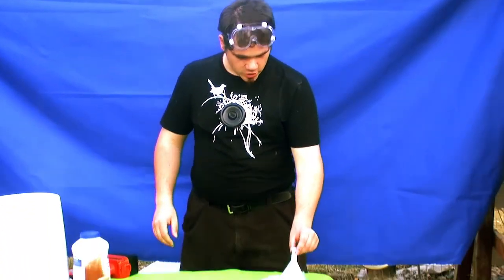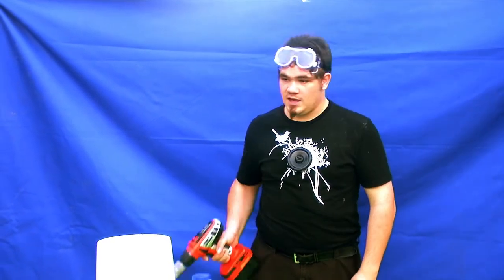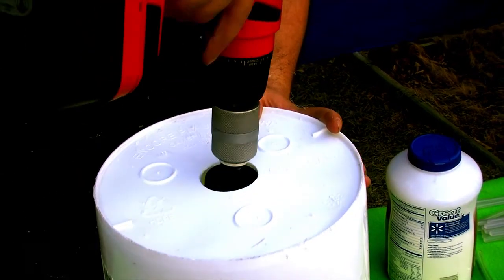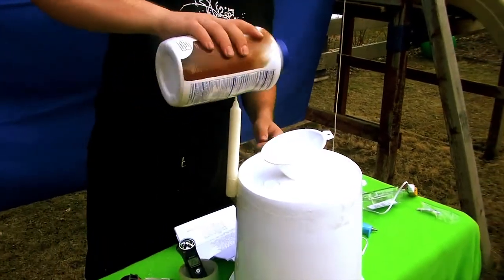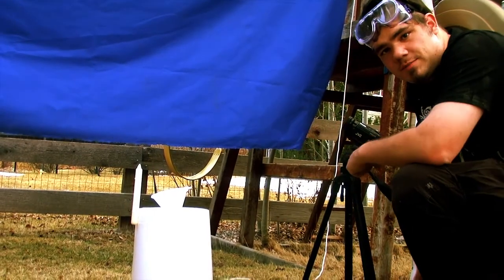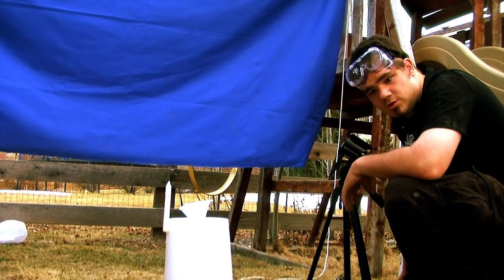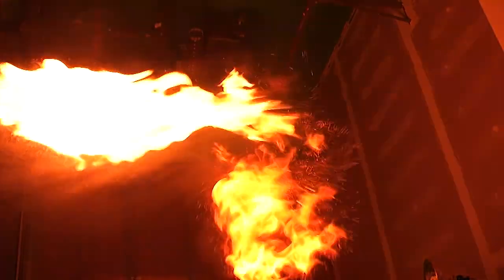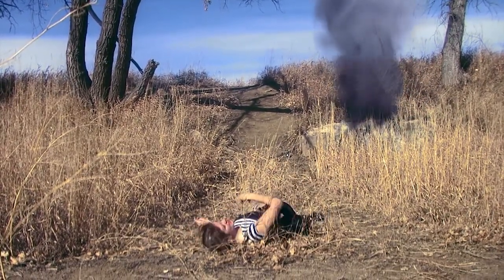Digital Video Editing II Midterm (fireball tutorial)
This was my midterm project for my Digital Video Editing II class.  The assignment was to create a tutorial video on any category.  This was filmed on an older camera, therefore the video quality is less than stellar, but it's still a good all around tutorial.